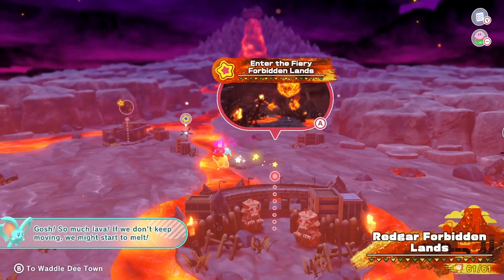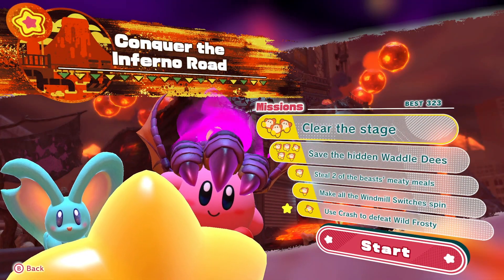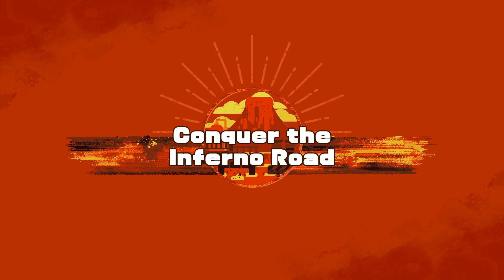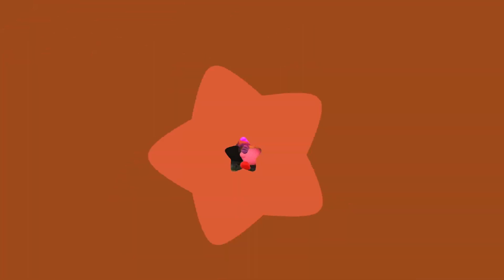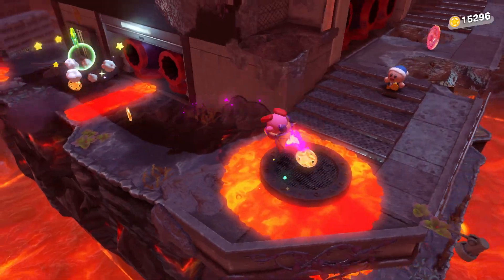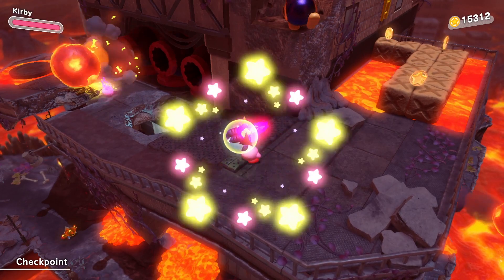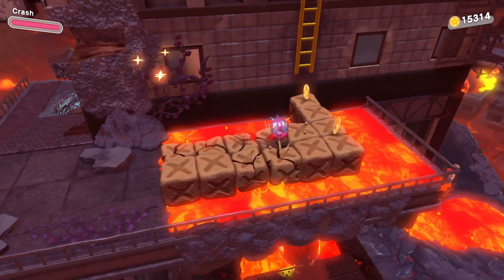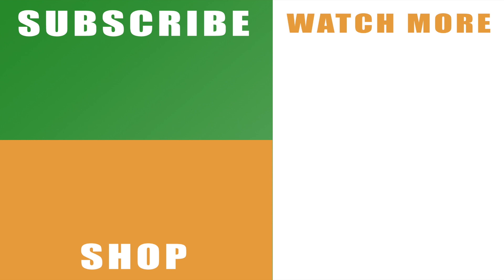Kirby and the Forgotten Land how to get Crash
Check out my Kirby and the Forgotten Land how to get Crash video to see where to get the big impact copy ability from.

You’ll first hear about the Crash copy ability when you see the mission in Conquer the Inferno Road to use it to defeat Wild Frosty. Apart from watching my walkthrough of the level, I thought I’d do a separate video on how to actually get it. The good news is that there are two methods and they’re both super easy to do. I talk you through them both in the video, so you should be good to go once you make it to the end. With Crash you can then take on Wild Frosty, but make sure you follow my advice about how to fight it with the copy ability to ensure it’s what you use to deal the final blow to complete the mission.

You can read more about Kirby and the Forgotten Land or check out the Nintendo Twitter account

Remember to hit that like button and share my Kirby and the Forgotten Land how to get Crash video on Facebook, Twitter, Google+, Pinterest or any other social media channel you use. This is part of our wider walkthrough guide for the 3D platform adventure, so you’ll be able to see more videos to help you through the Forgotten Land that Kirby finds himself in.